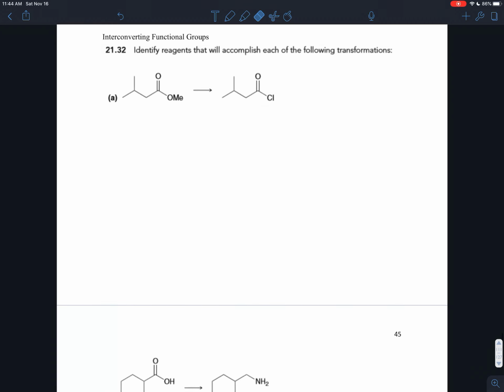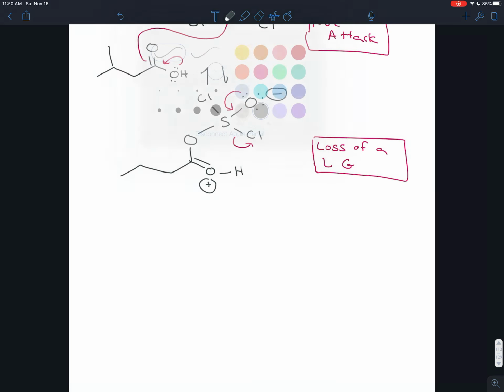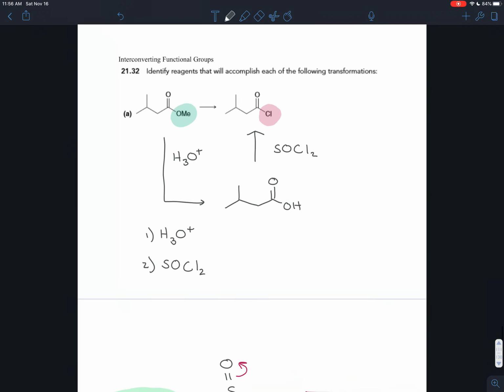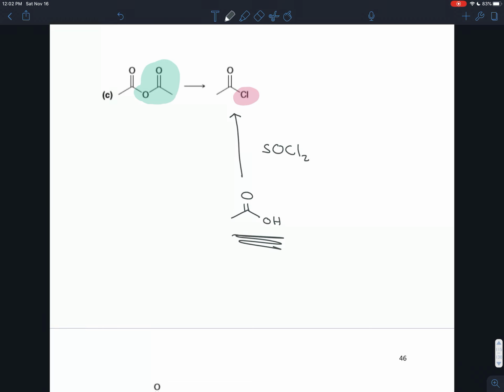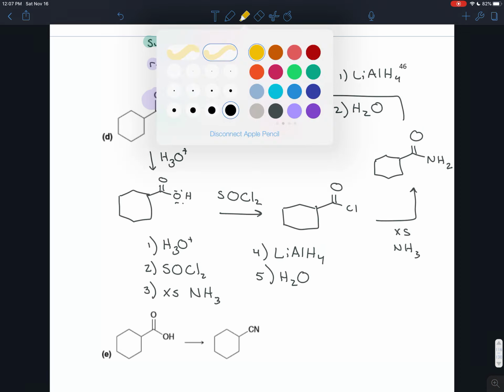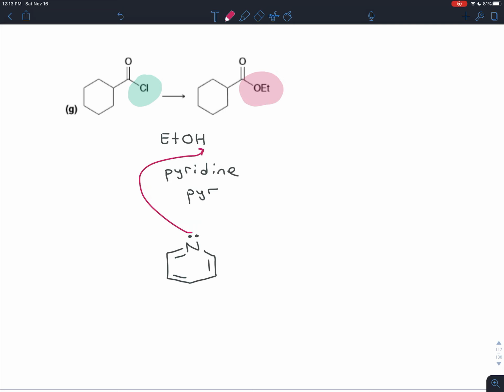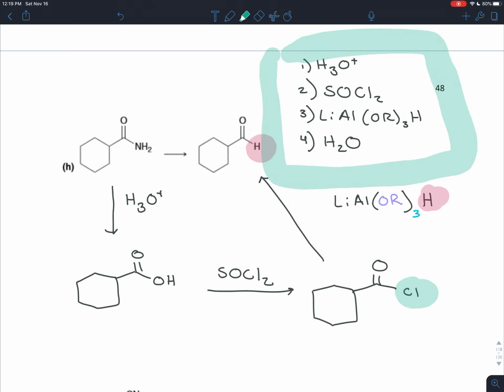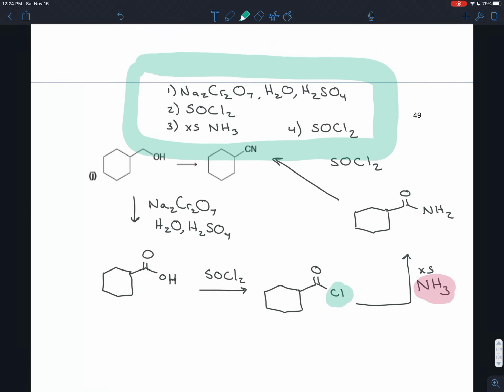Exercise 21.32 - Multi-step Synthesis of Carboxylic Acids and their Derivatives